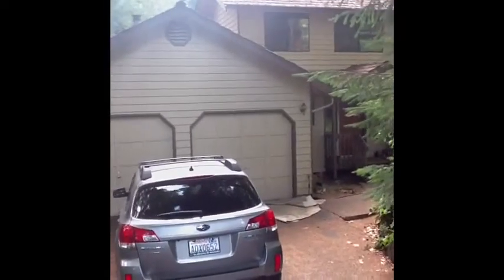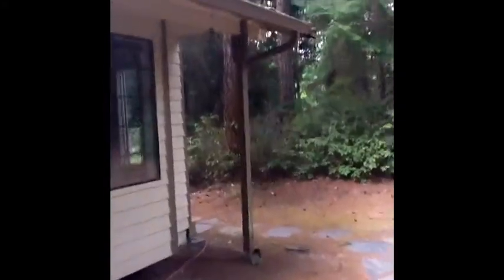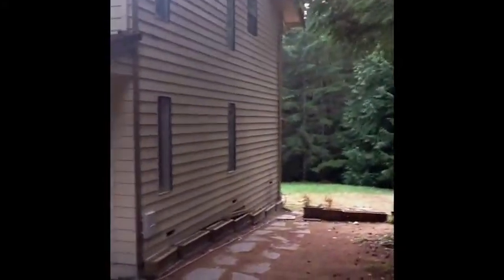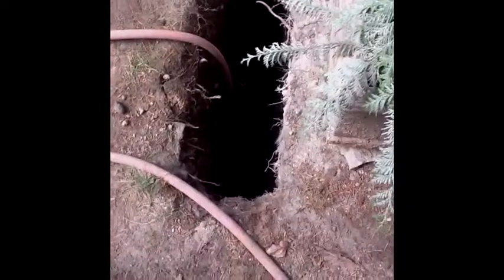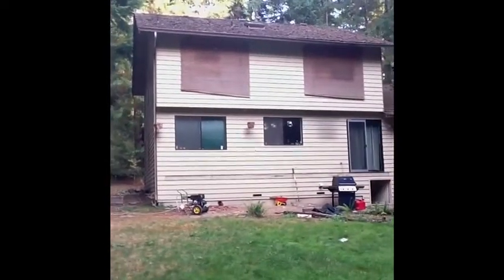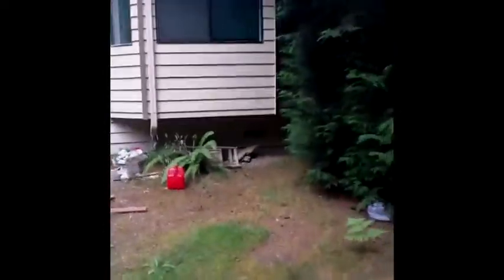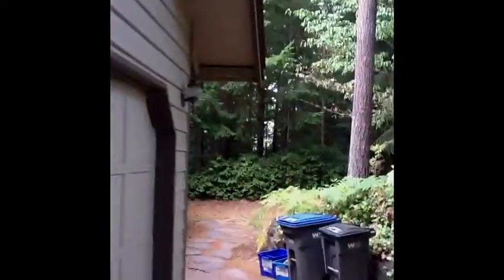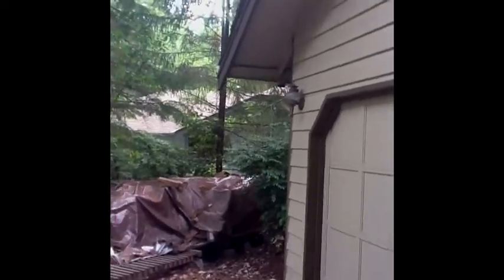Scope of Work - Stonecoated Steel Installation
Scope of work video, pre-project for a re-roof on the Kitsap Peninsula with stonecoated steel for customer RVW-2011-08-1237.  Rainier View Construction & Roofing 1(800)ROOF-ALL